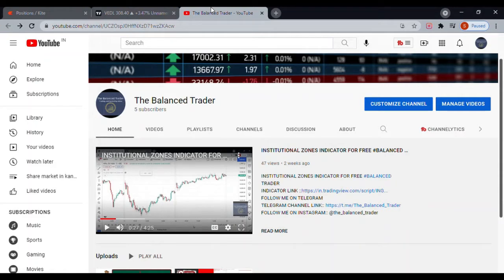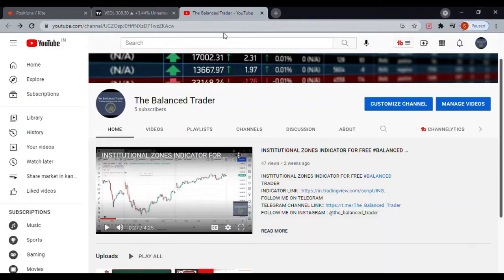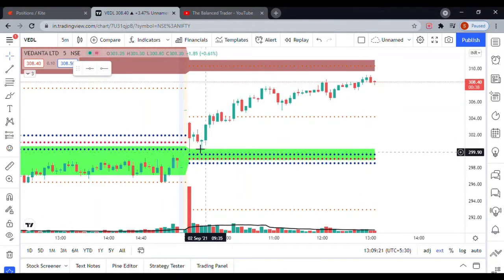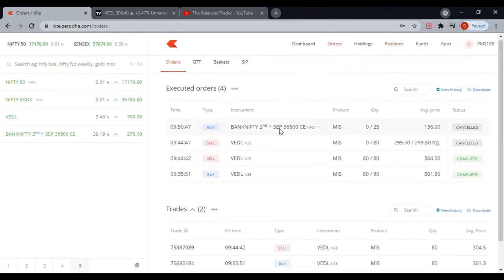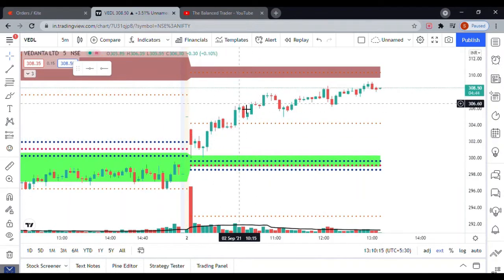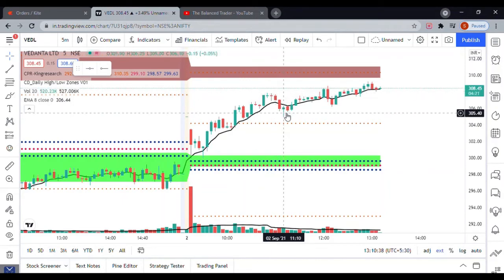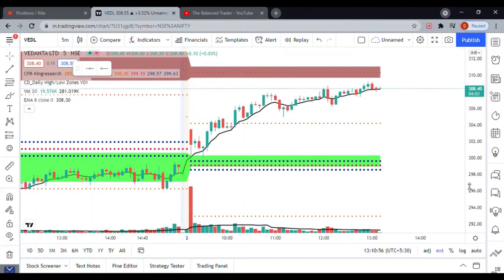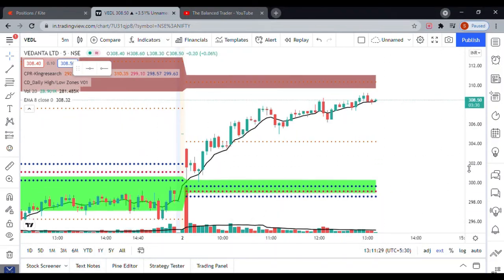Live Trading Live trading#The Balanced Trader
this is the live trading video of 2sep 2021

INSTITUTIONAL ZONES INDICATOR FOR FREE BALANCED TRADER